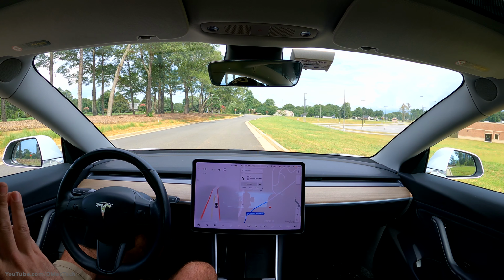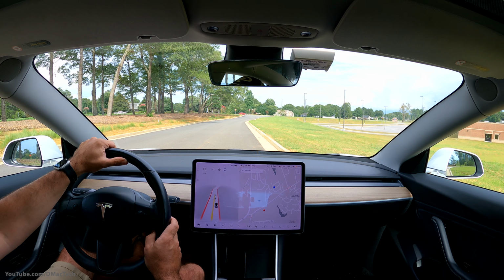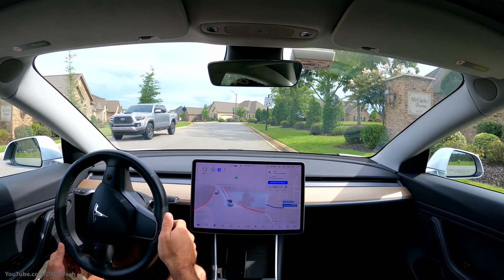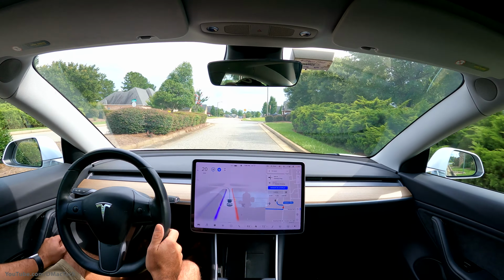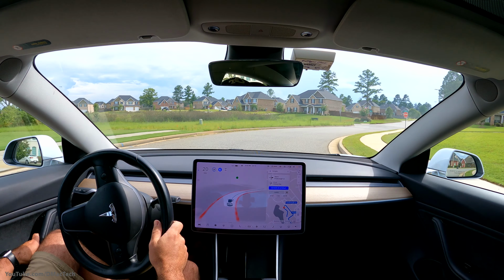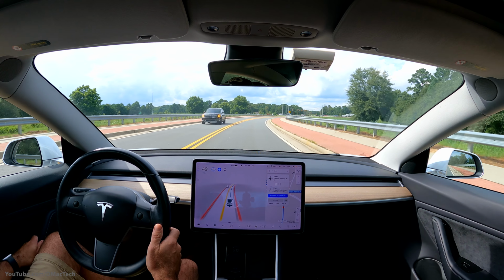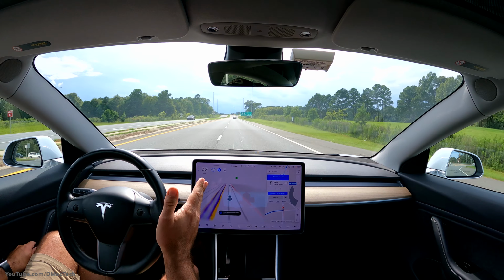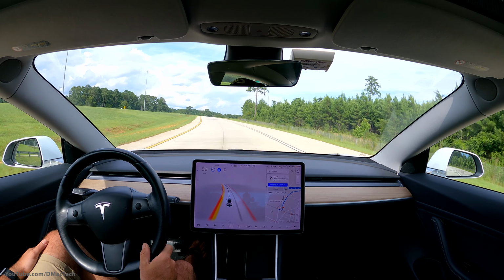FSD Beta 9 - Waypoints Workaround 2021.4.18.12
Using iOS Shortcuts app to create a set of voice-activated Siri waypoints for Tesla FSD beta navigation.